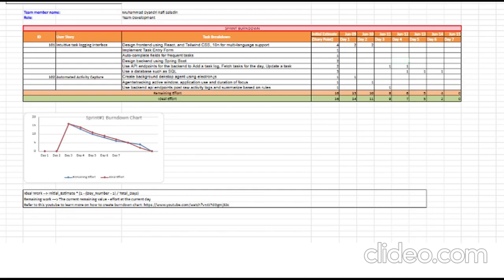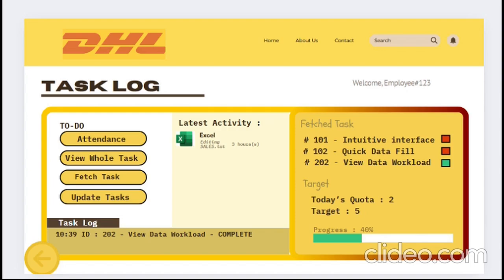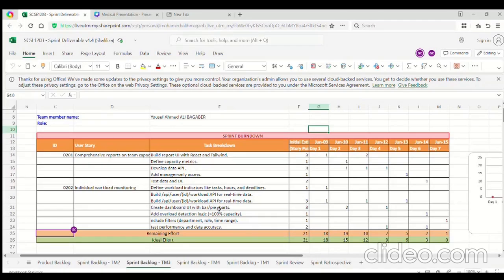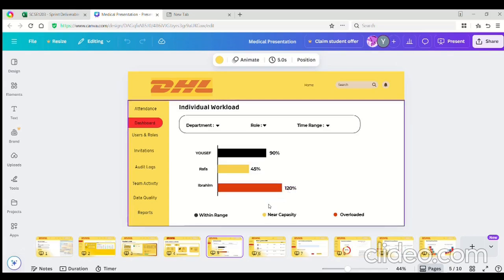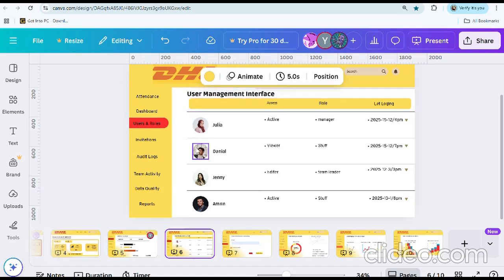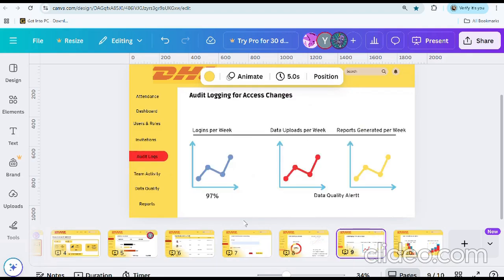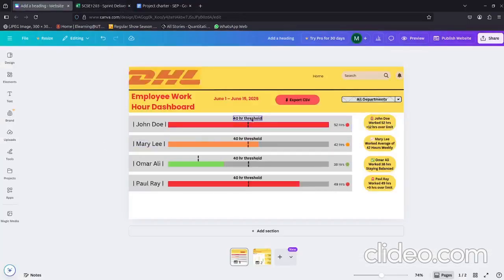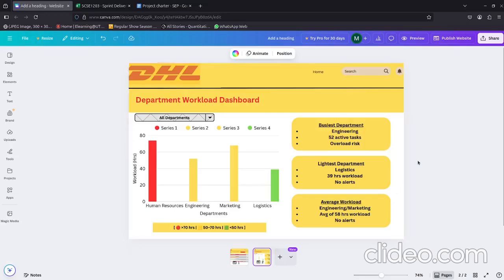Software Engineering Principles